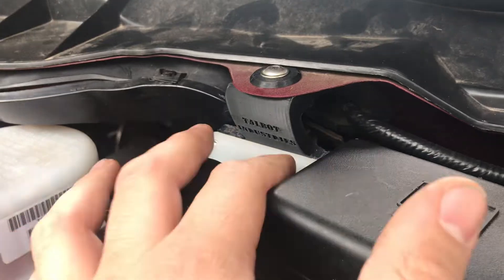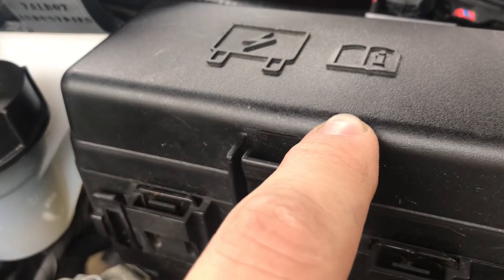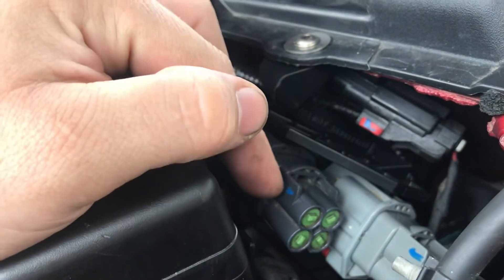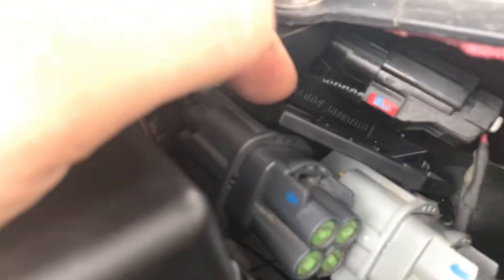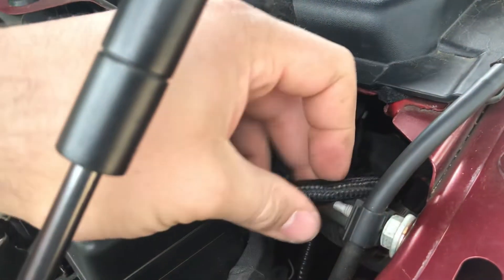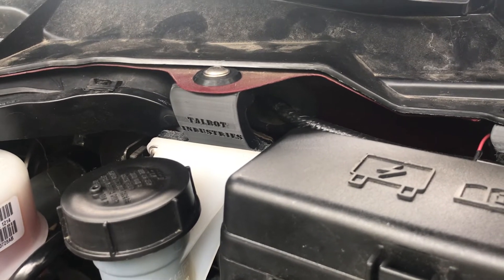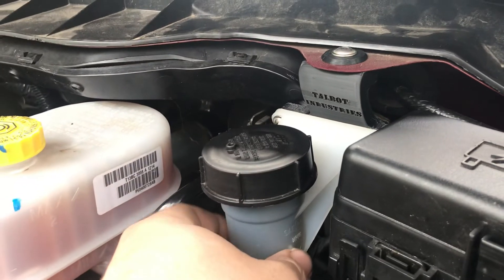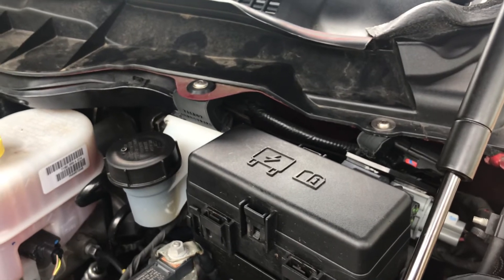Cummins Upgraded Clutch Hydraulics: Reservoir Mounting Solution!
also available with relocation bracket for the Aux plugs